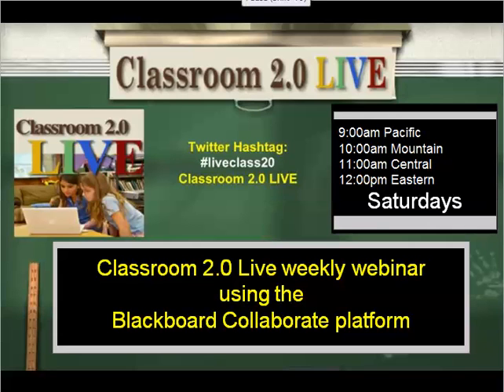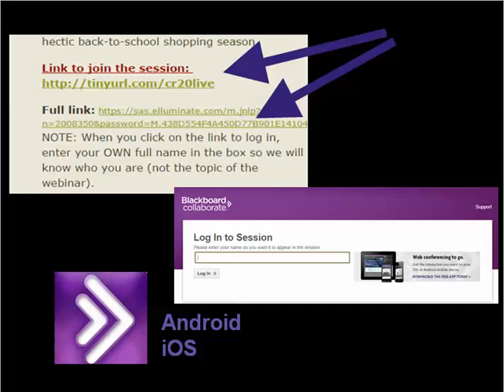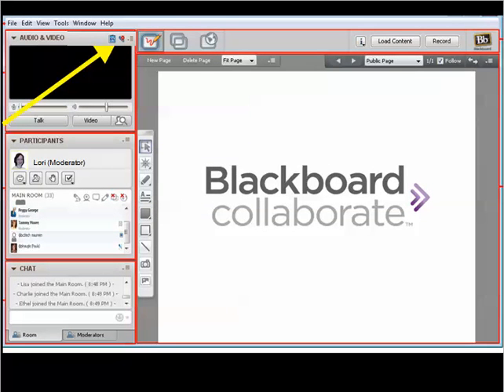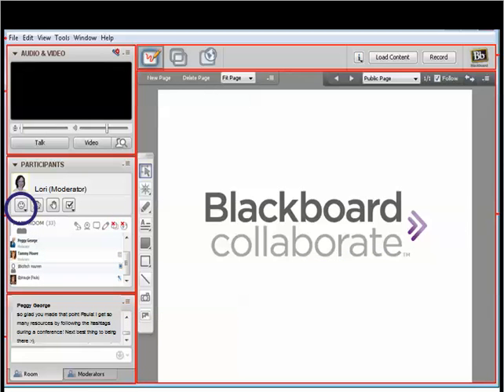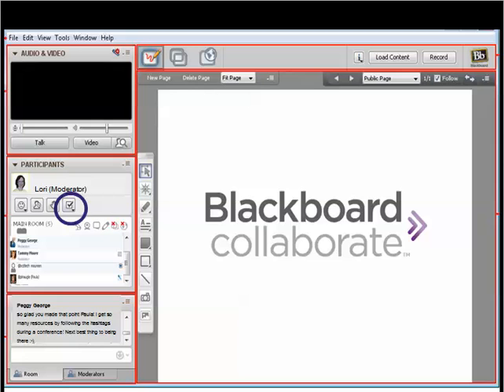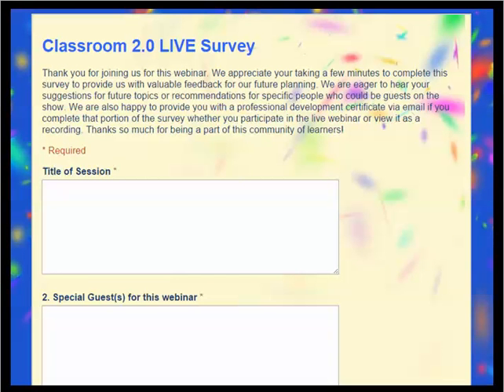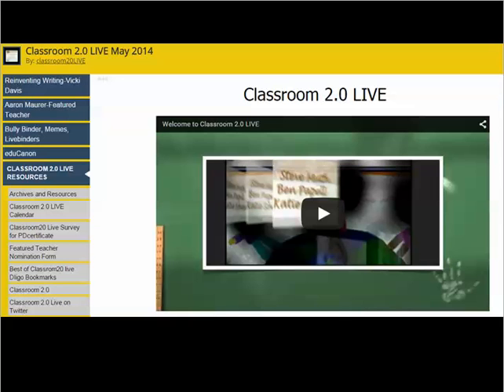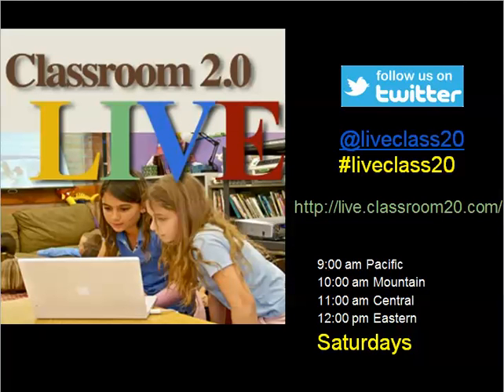Classroom 2. 0 Live Overview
A brief tutorial on how to join and participate in the Classroom 2.0 LIVE webinars for educators hosted in Blackboard Collaborate. Details for upcoming webinars and archived recordings and resources can be found

Video created by Patti Ruffing, September 2015